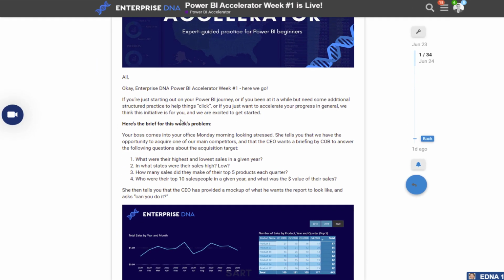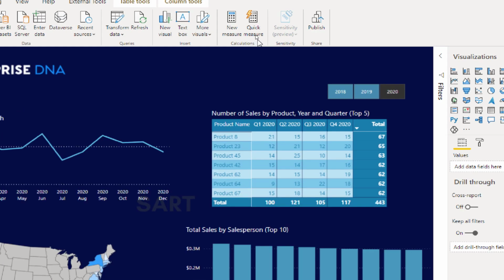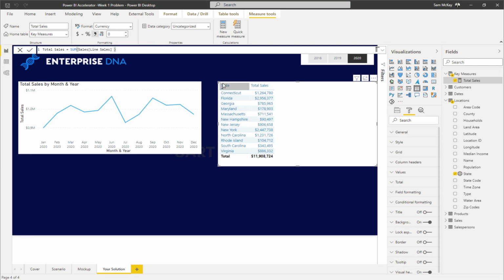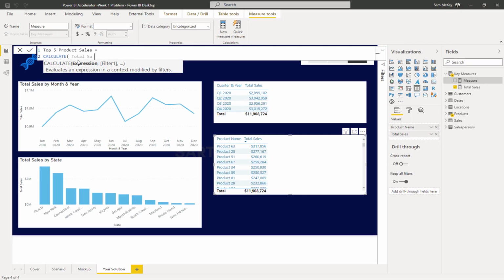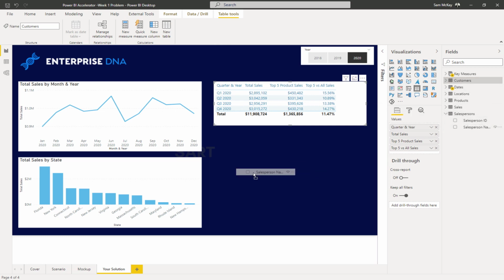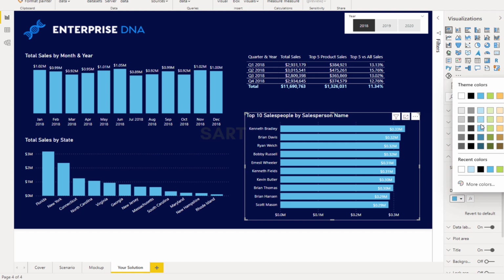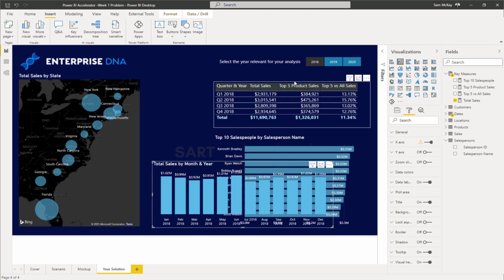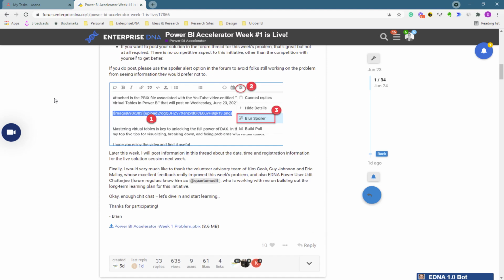Solve A Real-world Analytics Challenge Within Our Power BI Accelerator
For today’s video, I’ll walk through a real-life scenario where you might find yourself having to quickly draw up a report with specific asks in a short lead time. This is exactly what our recently launched initiative, the Power BI Accelerator, is all about. For its first iteration, we’re going to deal with a scenario where you can really put your analytical skills to test. Join me as I try to solve this challenge.

Sam

Video Details
00:00 Introduction
01:33 The problem
03:32 Key measures table
04:47 Line sales
05:16 Measure group
06:05 Month & Year
06:48 Date table
07:05 Filter for the years
08:04 Total sales by state
10:26 Top products
12:19 TOPN
17:29 Ranking
19:06 Formatting